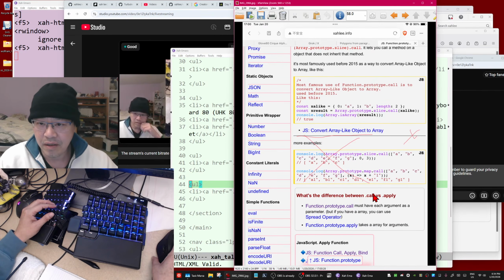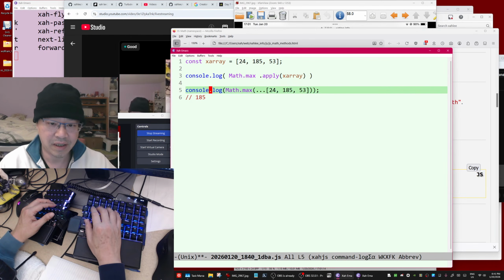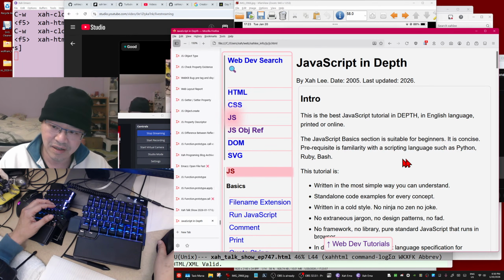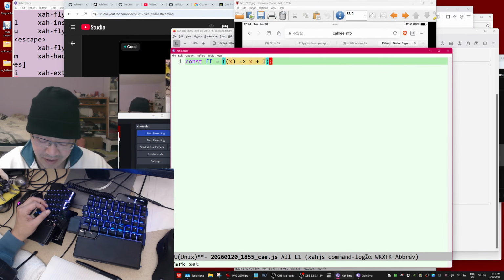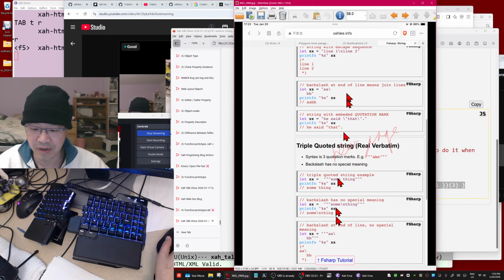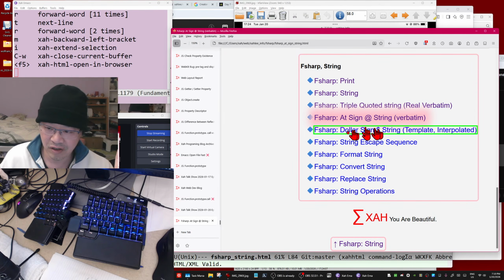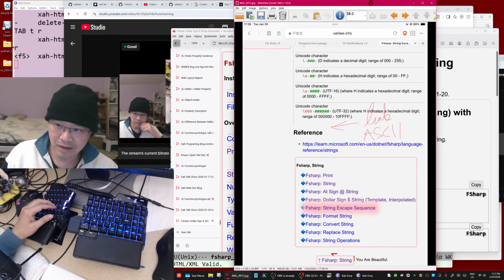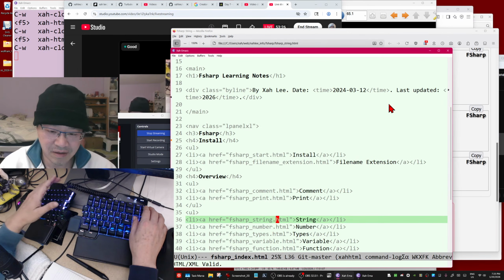Xah Talk Show 2026-01-20 Ep747 js and fsharp, tutorial writing session